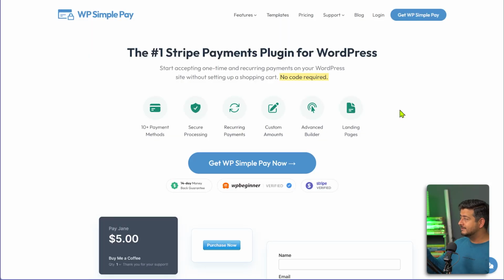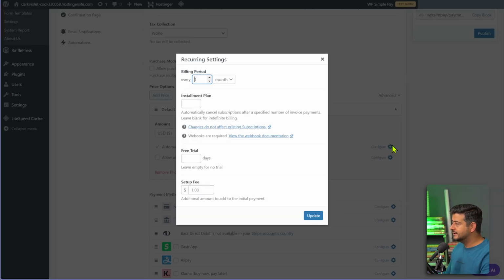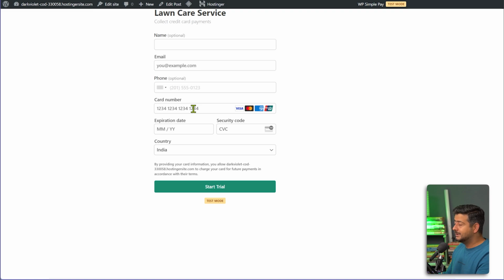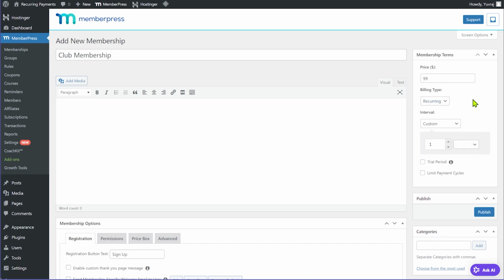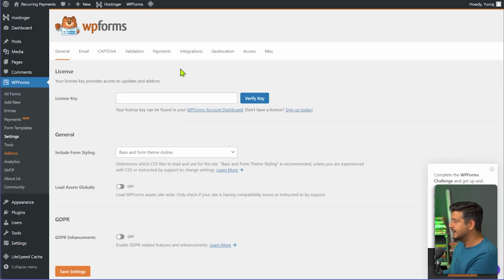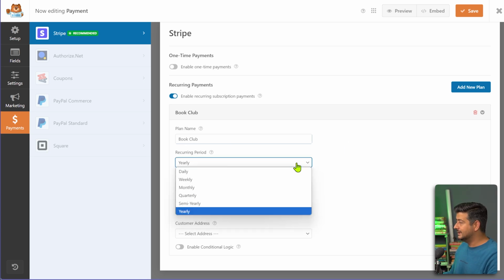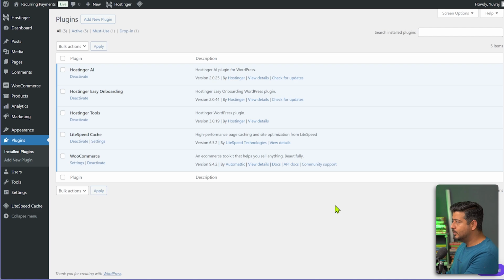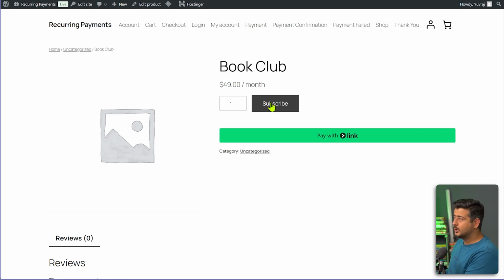How to Accept Recurring Payments in WordPress (4 Methods)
There are many ways to collect recurring payments in WordPress, but all methods are not created equal, so they all don't work in the same scenarios. In this video, I'll showcase 4 different ways to collect recurring payments in WordPress while highlighting which method is the best for which scenario.

⌚ Timestamps

00:00 - Recurring Payments
00:22 - Method 1
04:46 - Create a Payment form
11:45 - Adding the form to a page
15:33 - Method 2 - Membership Sites
16:44 - Install MemberPress
17:44 - Setting up Stripe with MemberPress
19:41 - Create a Membership level to sell
23:45 - Test the Membership
26:03 - Method 3
27:05 - Installing WPForms
27:56 - Setup Stripe with WPForms
30:17 - Create a Payment Form
36:06 - Adding Payment Form to a Page
37:40 - Publish and test the page
39:29 - Customize Post Purchase actions with WPForms
40:51 - Method 4 - Ecommerce
46:10 - Create a subscription product
48:05 - Purchase the subscription product